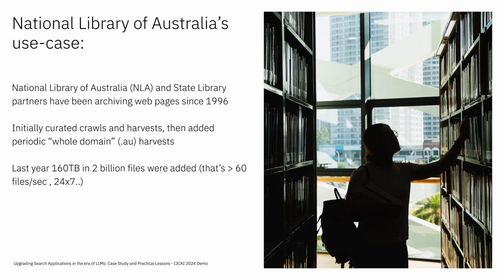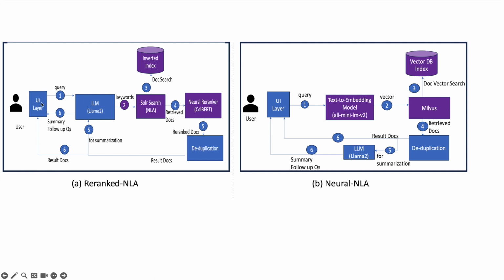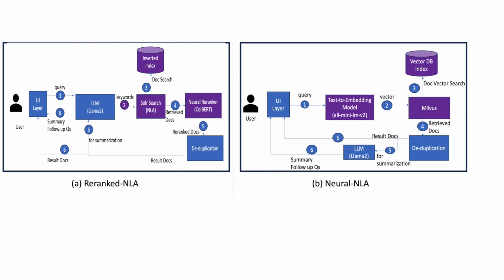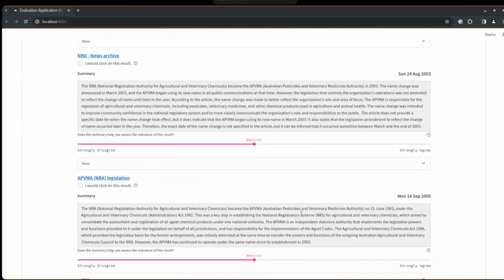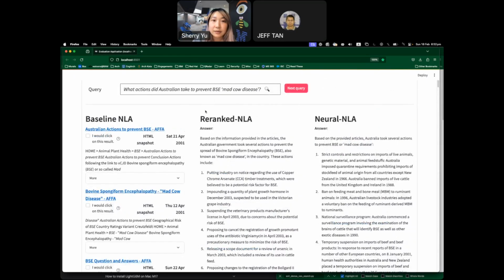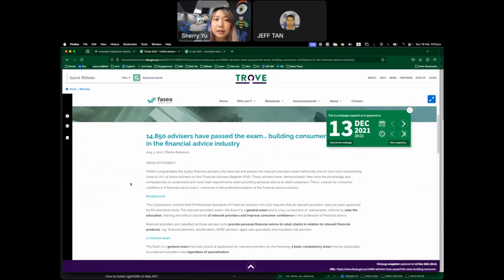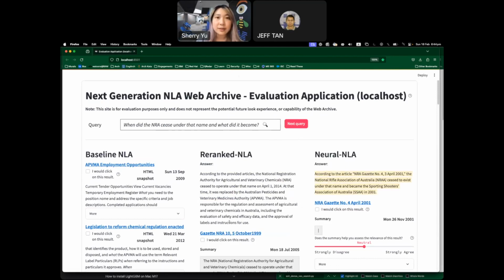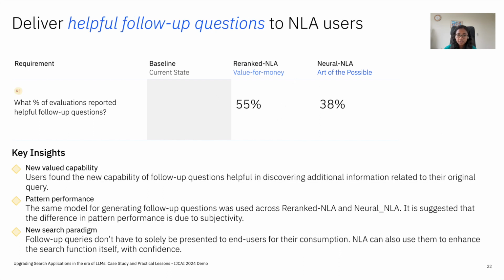[IJCAI2024] Upgrading Search Applications in the era of LLMs: A Demonstration with Practical Lessons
IJCAI 2024 Demo track submission (accepted) - Upgrading Search Applications in the era of LLMs: A Demonstration with Practical Lessons